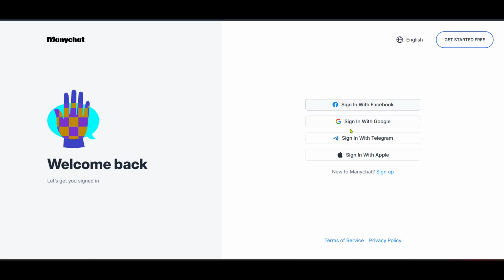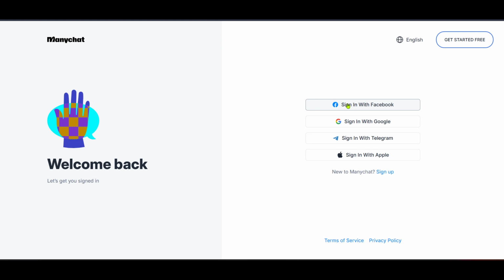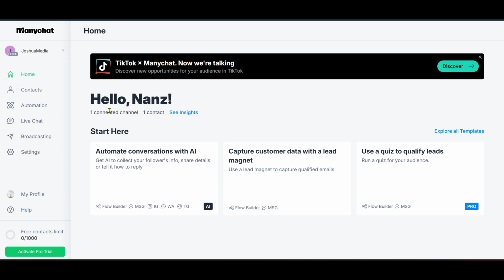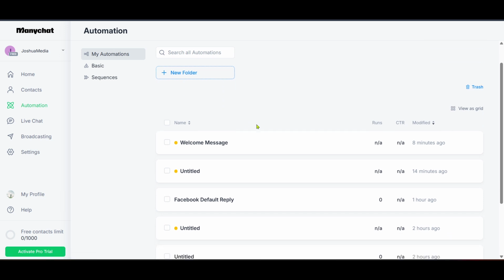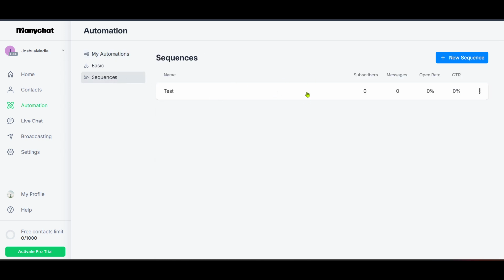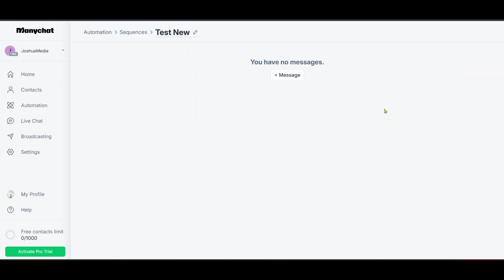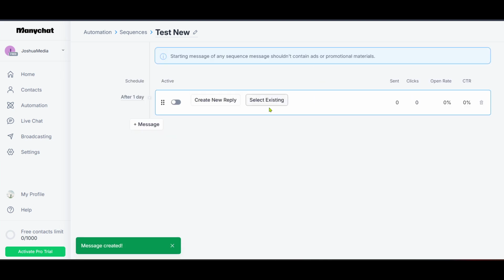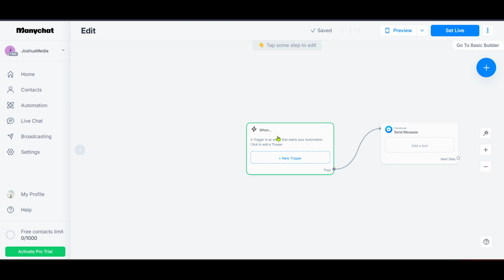How To Use Manychat (Full 2025 Guide)